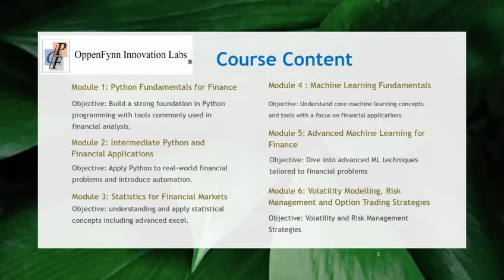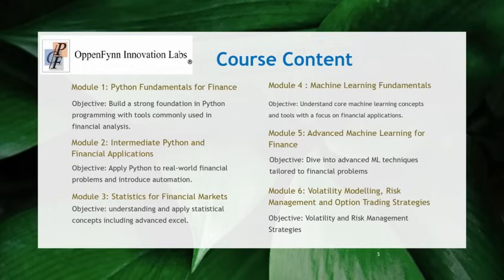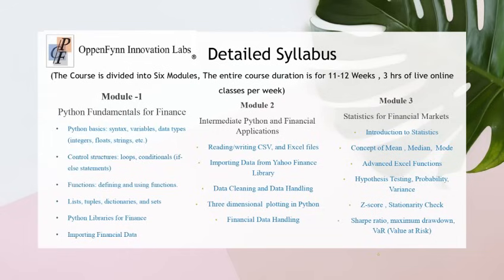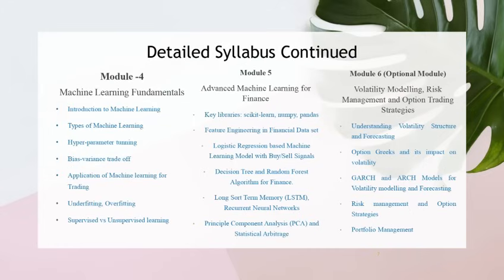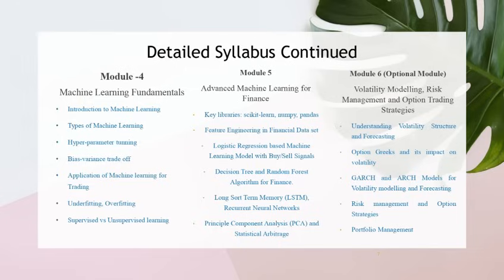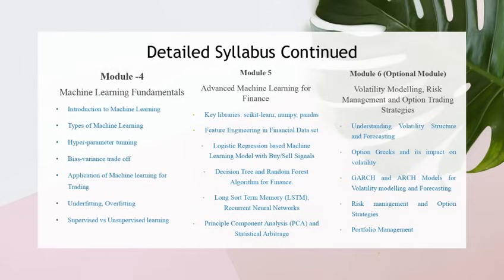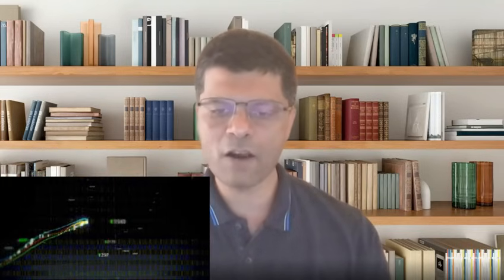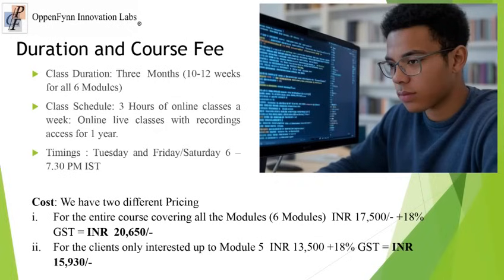Certification Course on Python Programming and Machine Learning for Financial Data Analytics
Want to master the markets with cutting-edge tech? Unlock the power of Python and Machine Learning for finance!"
Learn to pull real-time data, predict trends, and build algorithms—all with Python, the language of modern finance."
This comprehensive and all-inclusive course is meticulously designed to equip you with in-depth knowledge of statistical and programming skills needed to perform quantitative analysis of various financial instruments.
Throughout the course, you will master a wide range of concepts, starting from the fundamentals of python programming and statistics , to more advanced topics. Key areas covered include:
Python basics: syntax, variables, data types (integers, floats, strings, etc.)
Basics to advanced statistical concepts , Advanced Excel, hypothesis testing.
Python programming tailored for finance
Introduction to machine learning and its applications in financial markets
Advanced machine learning models for quantitative finance
Quantitative modeling techniques
GARCH and ARCH Models for Volatility modelling and Forecasting